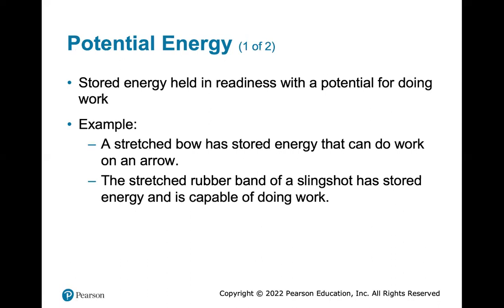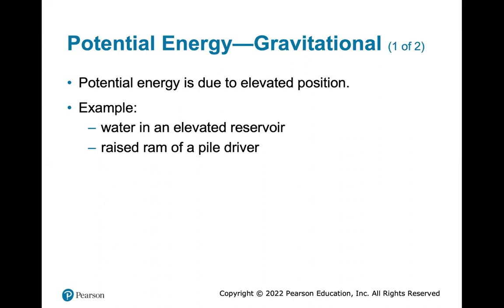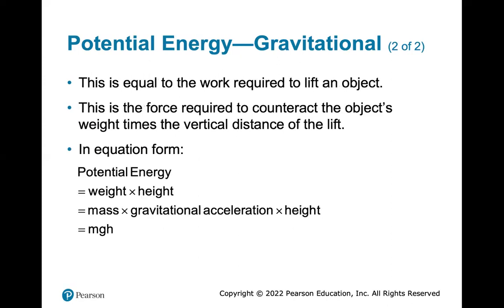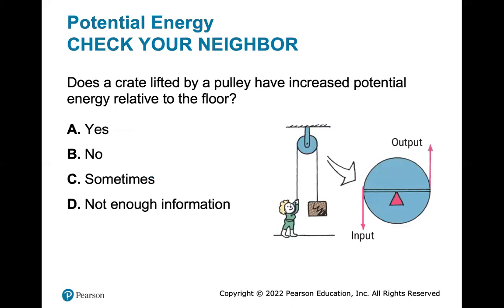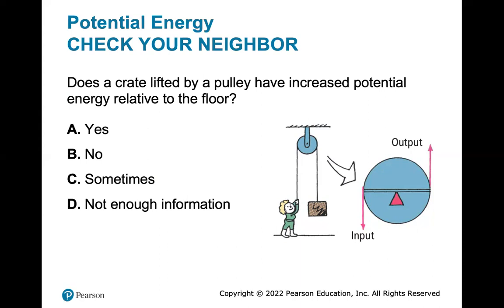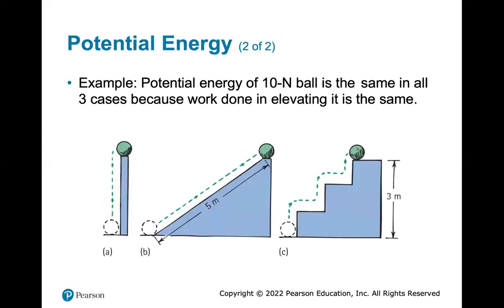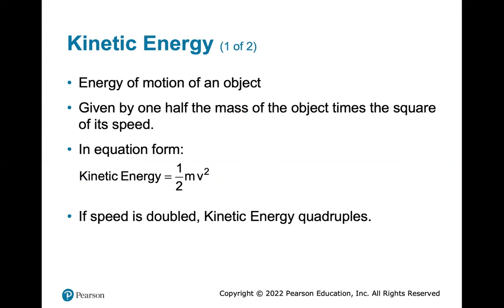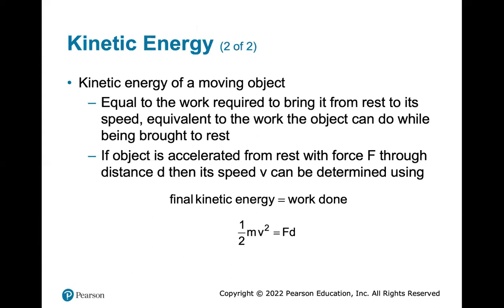Conceptual Physics Lectures, Chapter 7, Part 2, Kinetic and Potential Energy